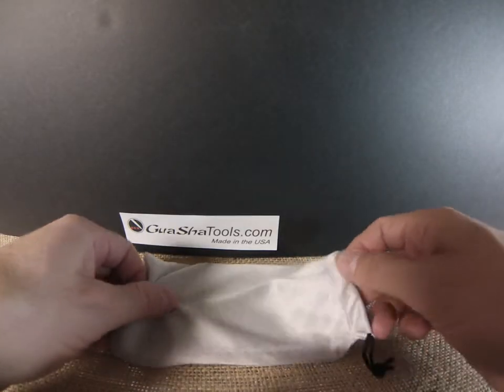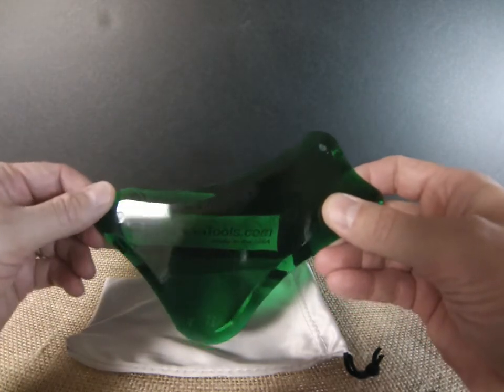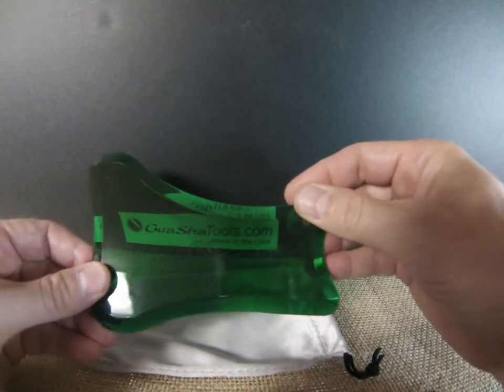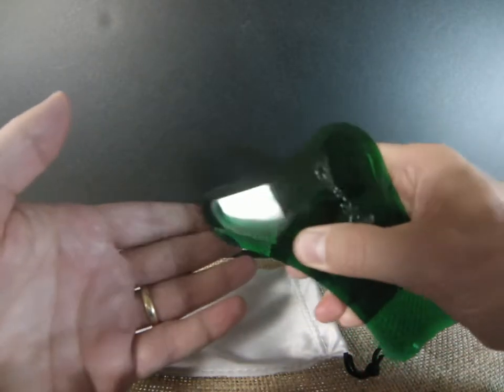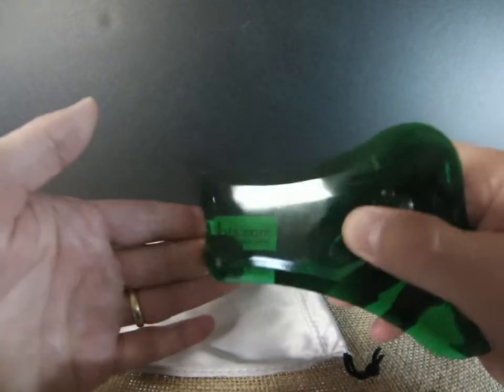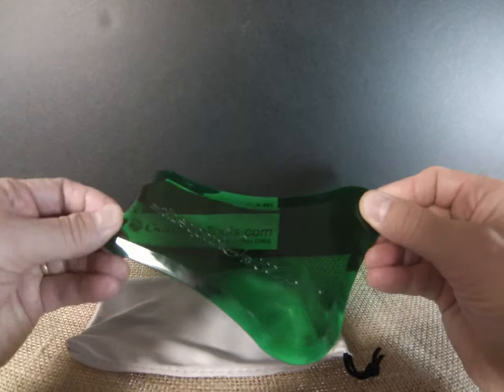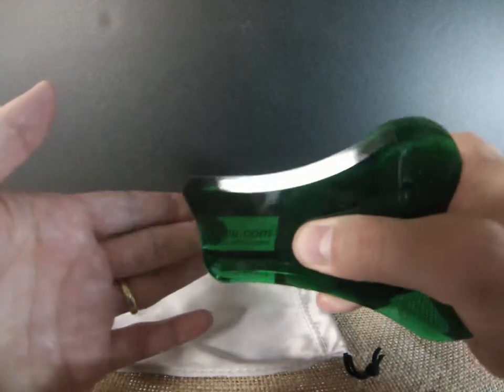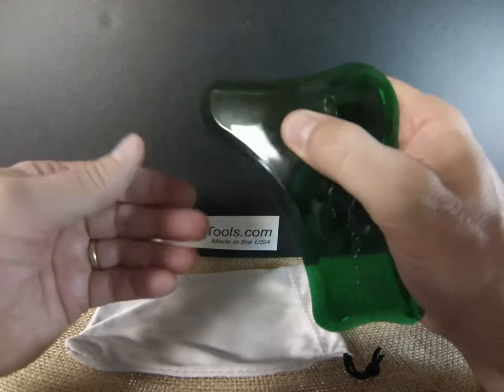GOST-2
GuaSha Orthopedic Soft Tissue Tool-2